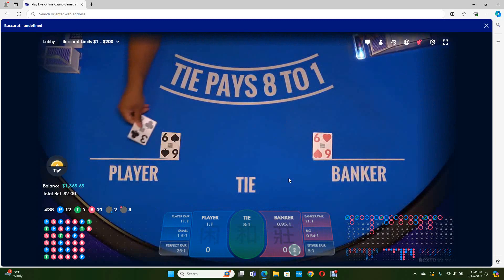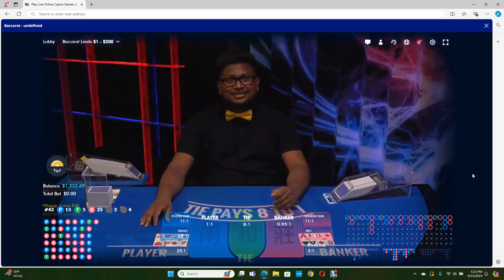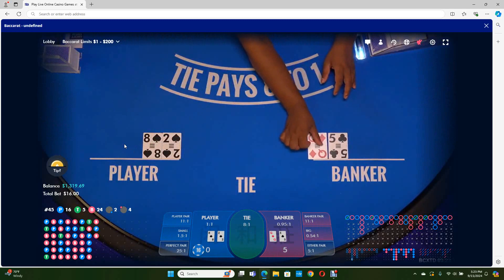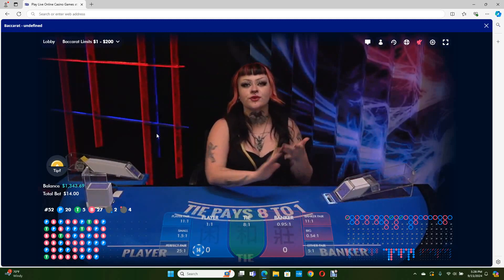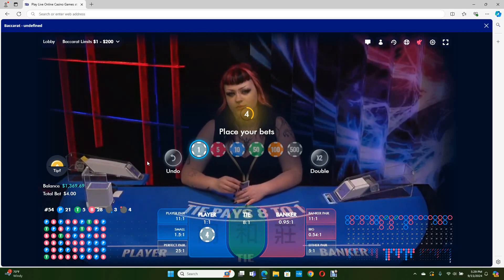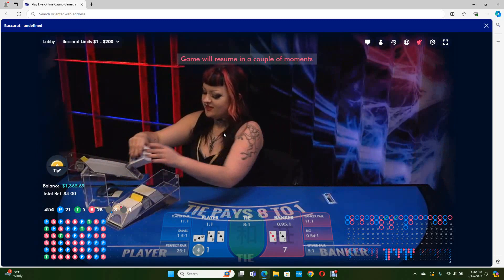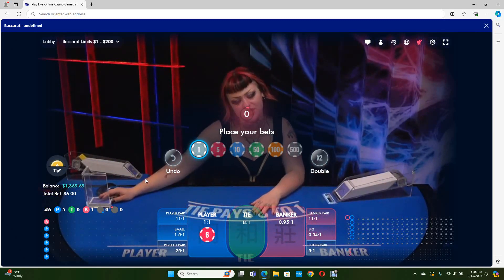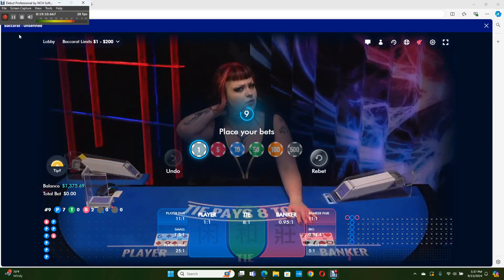Baccarat Winning Strategy " CHI ONE TWO &THREE " By Baccarat Chi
Used my Chi One Two & Three with the Double Up , Ran out of time ,but not to Bad...Cheers :))